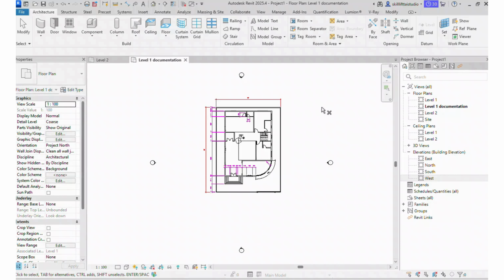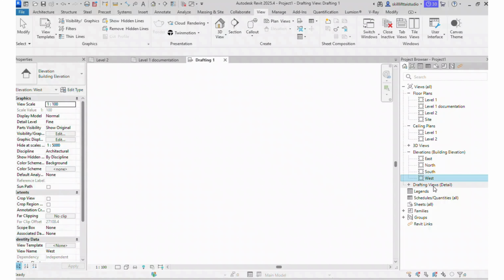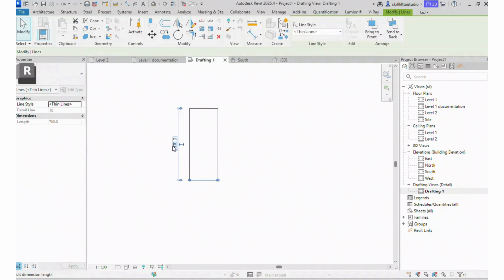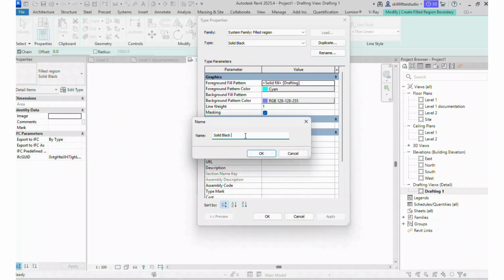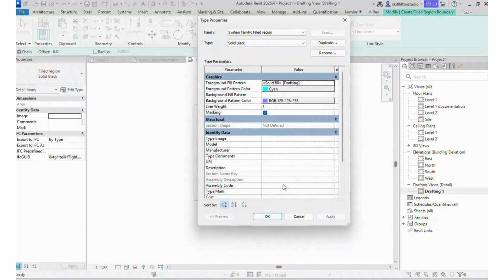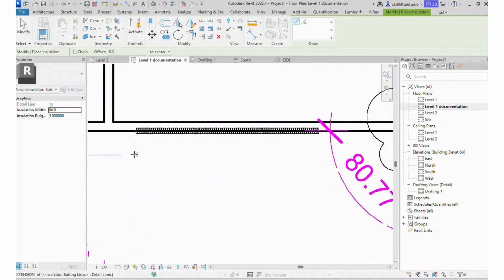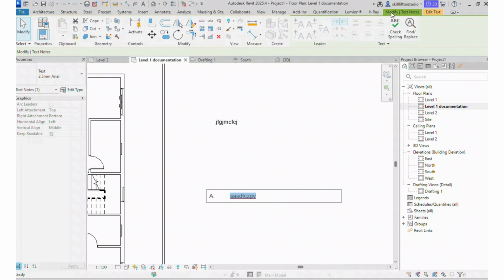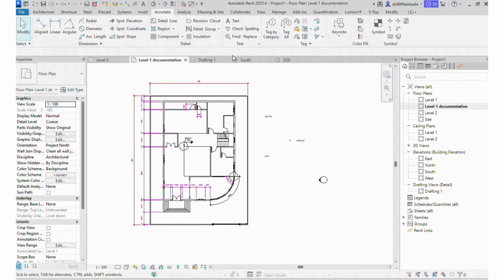5 Revit Text Hacks to Annotate Like a Pro Quickly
In today’s episode, we explore the Detailing Tools & Text Annotations in Revit Architecture — the foundation of creating clean, construction-ready drawings.
✅ What You’ll Learn in This Video:
🔹 How to use detail lines, regions, and components
🔹 Creating and customizing text annotations
🔹 Using callouts, keynotes, and tags for clarity
🔹 Adjusting text styles, leaders, and alignment
🔹 Best practices for clean detailing on sheets
🔹 Common mistakes in Revit detailing (and how to avoid them)

📅 Catch Up on Previous Days:
 ▶️ Day 15: room tags
   • ROOMS & AREAS in Revit | Define, Customize...